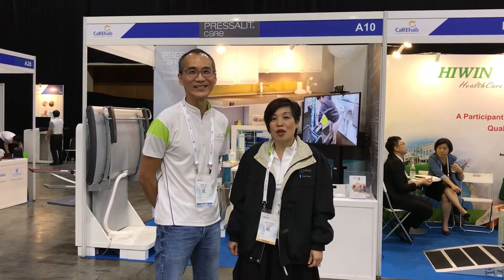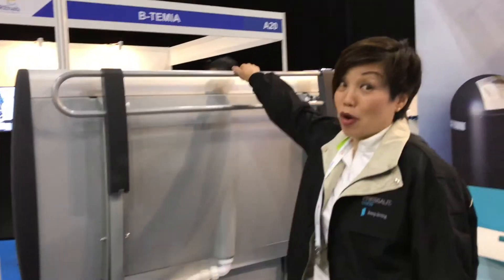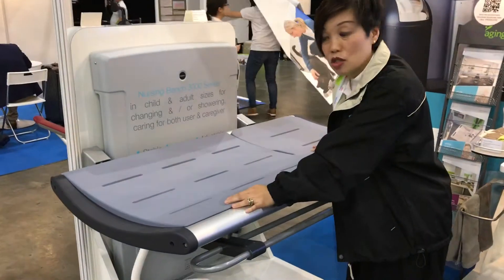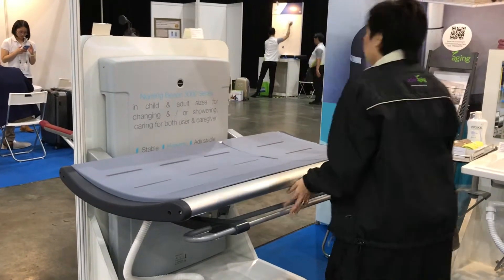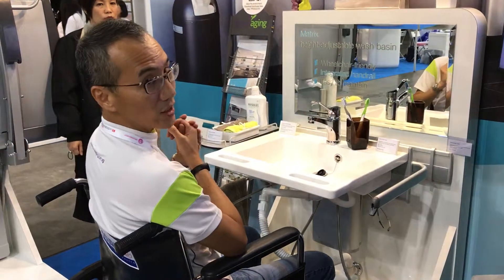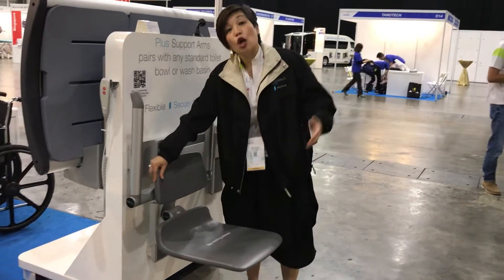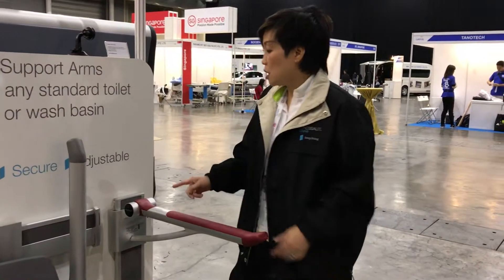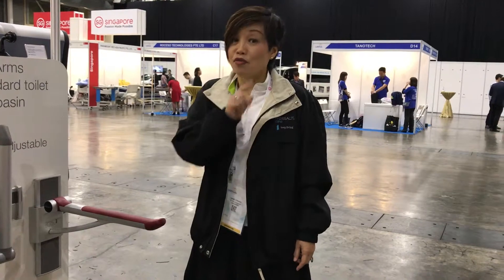A commentary of what was on display at Pressalit's booth during the CaREhab 2019 show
Day 2 @ CaREhab Singapore 22 - 23 Feb 2019. A commentary of what was on display at Pressalit's booth during the CaREhab 2019 show for those who missed the 22 & 23 Feb 2019 show. Featured in this show were Indivo, PLUS and Matrix.